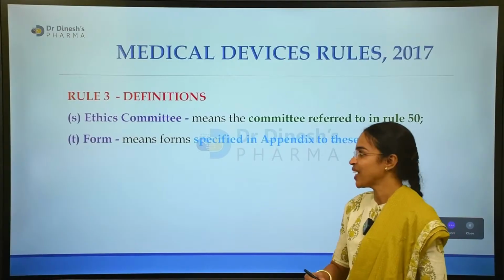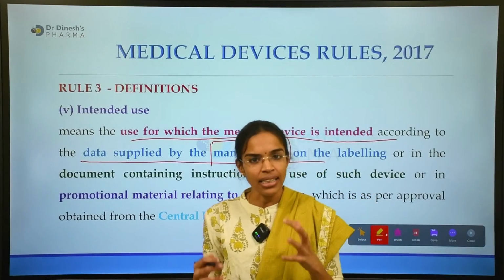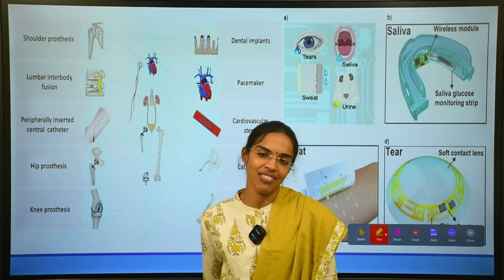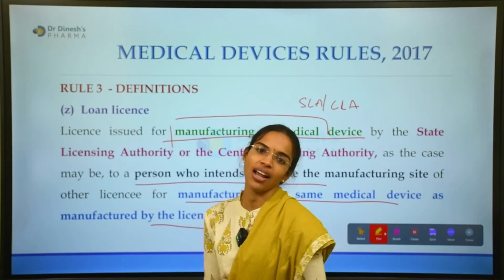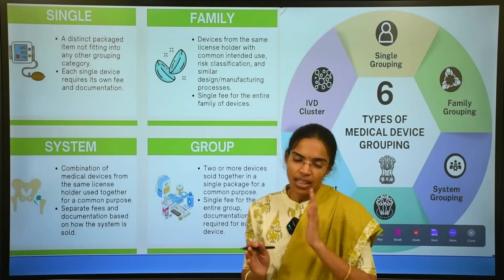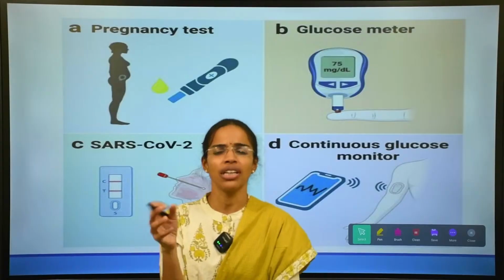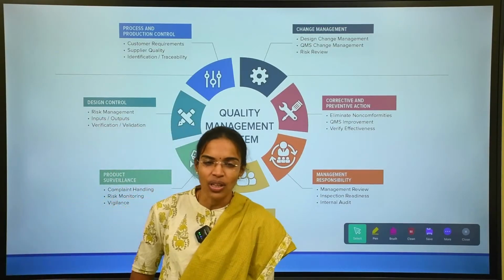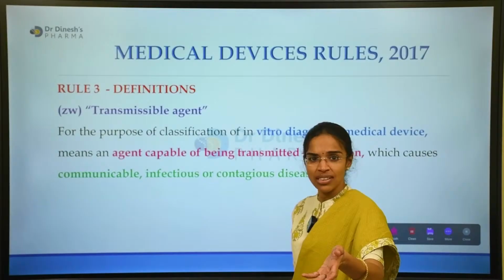UPSC CDSCO Drugs Inspector (Medical Devices) | Topic Wise Insights | Exam Preparation | Day - 4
📚 Welcome to Dr Dinesh’s Pharma Your trusted coaching partner for UPSC CDSCO Drugs Inspector exam preparation focused on Medical Devices.

👉 In this video, we provide detailed Topic Wise Insights to help you crack the UPSC CDSCO Drugs Inspector exam with confidence.
Whether you’re preparing for the exam or seeking in-depth knowledge about regulatory aspects of medical devices, this video covers essential topics in a simplified and easy-to-understand way.

👉 What you will learn in this video:
✅ Important topics for Medical Devices
✅ Exam pattern insights
✅ Key concepts for quick revision
✅ Topic-wise strategy to score high

🚀 Start your exam preparation now and stay ahead in your career!